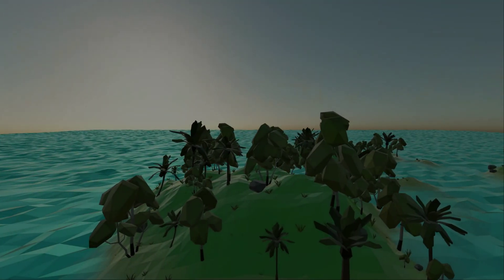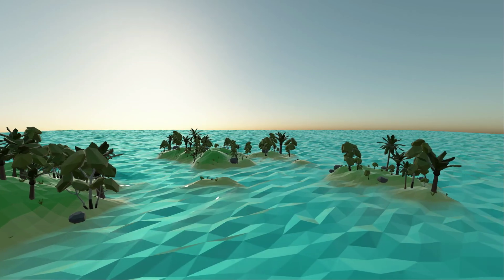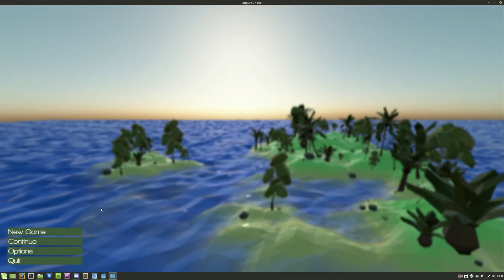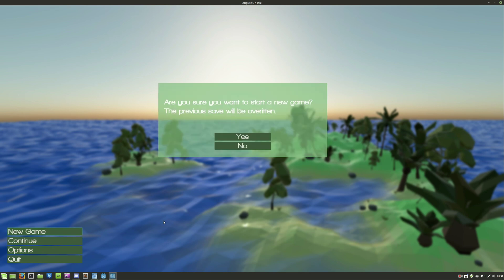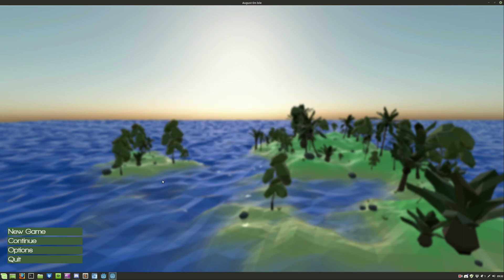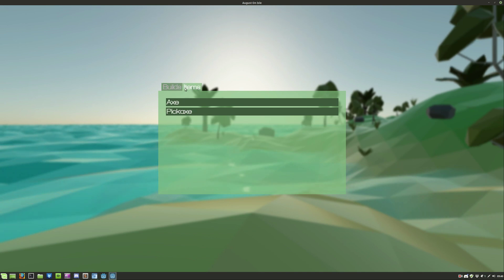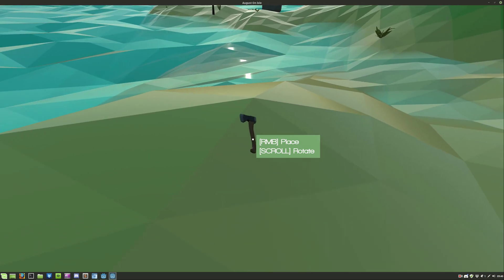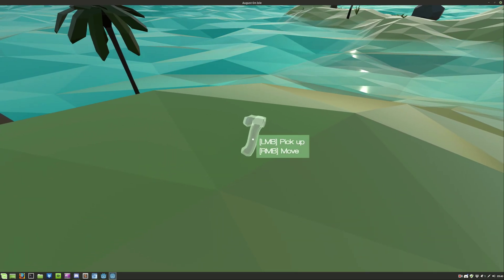Game devlog - UI and Items!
Devlog of my game August on Isle created using Godot Engine 3.1